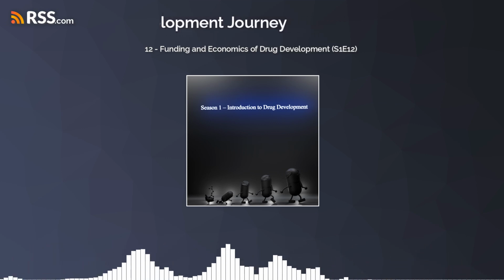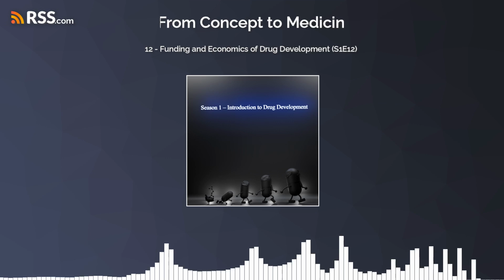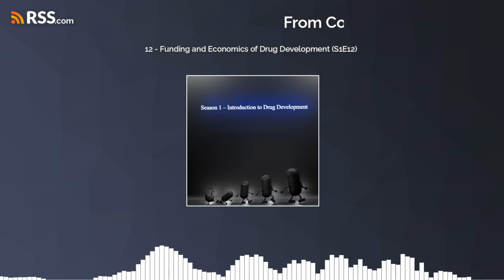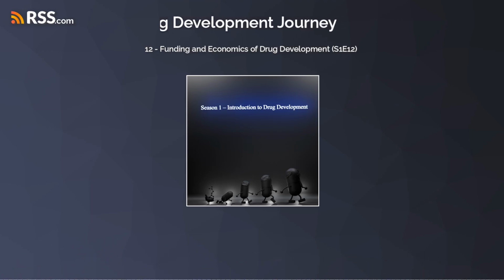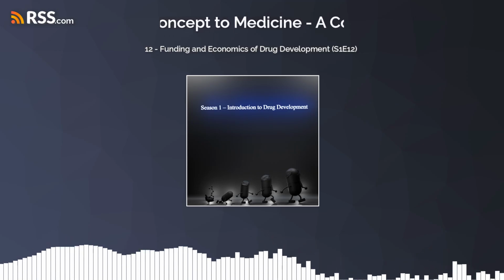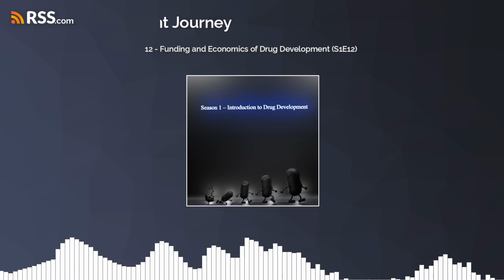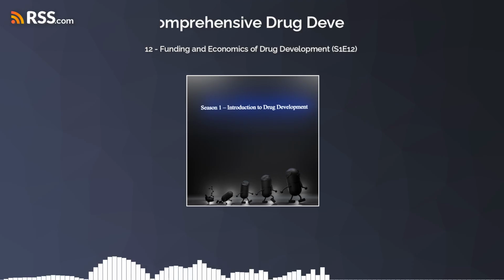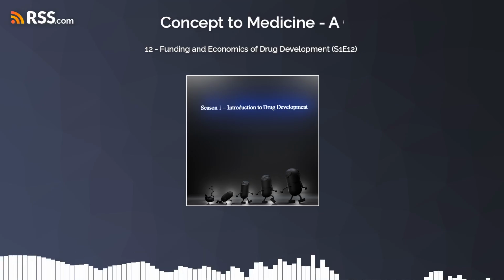12 - Funding and Economics of Drug Development (S1E12)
Explore the complex world of drug development finance, from the multibillion-dollar investments and lengthy timelines to the diverse funding sources that fuel this high-stakes endeavor. Discover how economic considerations influence every stage of the process, from target selection and preclinical research to clinical trials and regulatory approval. We'll discuss the challenges of balancing scientific breakthroughs with commercial viability, highlighting the importance of assessing market trends, unmet medical needs, and the competitive landscape.
This episode delves into the various players involved in funding drug development, from pharmaceutical giants with vast R&amp;D budgets to smaller biotech startups relying on venture capital and angel investors. We'll explore the role of government agencies like the NIH in supporting basic research and addressing unmet medical needs in areas where private investment might be hesitant. Finally, we'll discuss the treacherous "Valley of Death," the gap between promising research and commercial investment, and explore strategies for bridging this gap and ensuring that potentially life-saving discoveries reach their full potential.